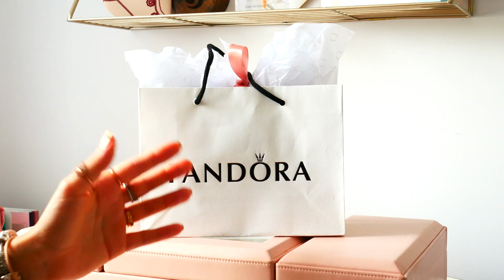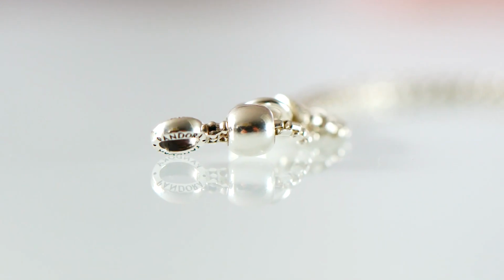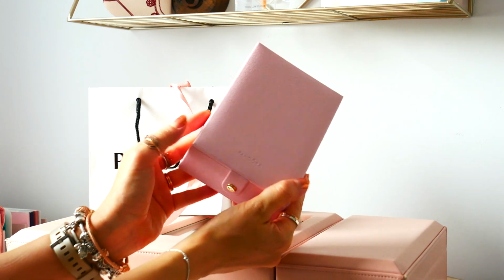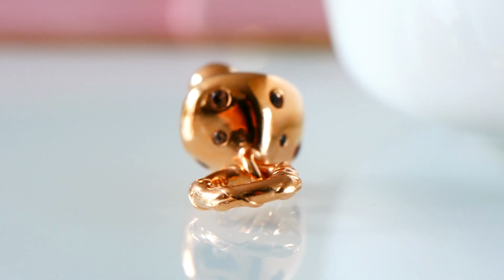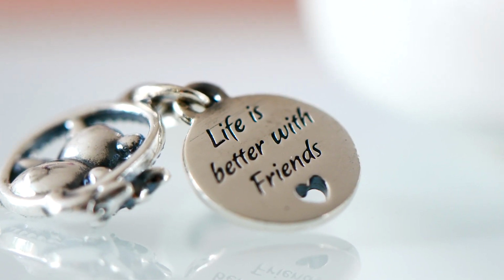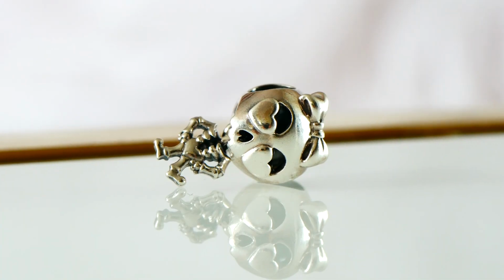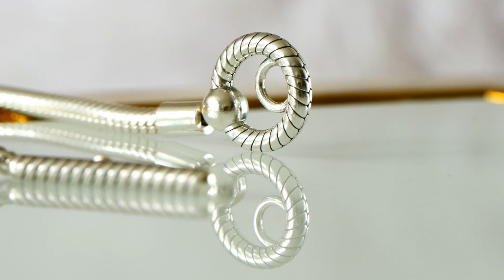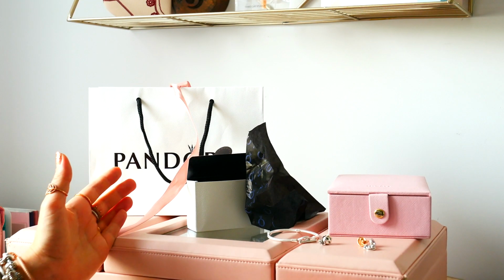Pandora Haul | Autumn Collection and More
Pandora Haul | Autumn Collection and More | Pandora T-Bar Snake Chain Bracelet

TEA OF THE VIDEO:

Pumpkin Chai by DAVIDsTEA

ABOUT THIS VIDEO:

I hope that you and your loved ones are safe, healthy and doing well, during this time. Thoughts and prayers are with you!

In today's video, I share a look at my recent Pandora Haul from the Pandora Autumn Fall Collection!

Sparkling Crown O Chain Pandora Bracelet *

Pandora Moments T-Bar Snake Chain Bracelet *

PANDORA CHARMS:

Bear, Fox & Squirrel Dangle Pandora Charm *

Skeleton Girl Pandora Charm *

Pandora Rose Dangle Charm (retired)